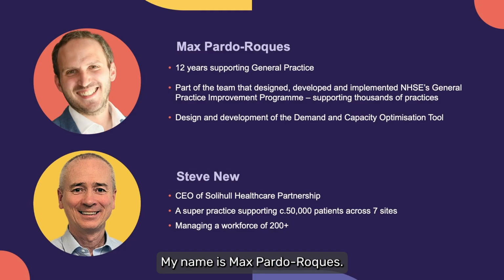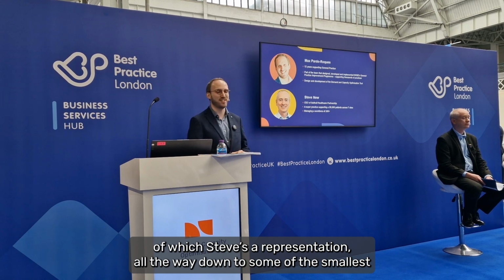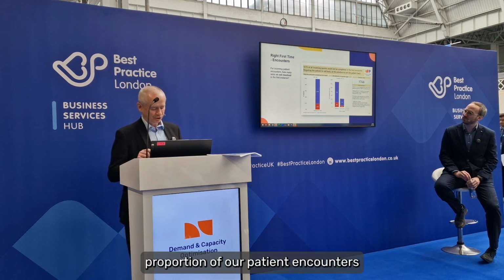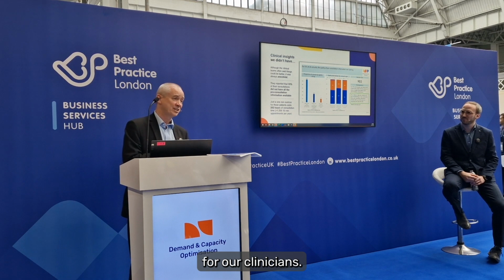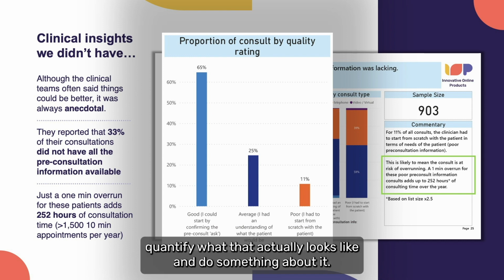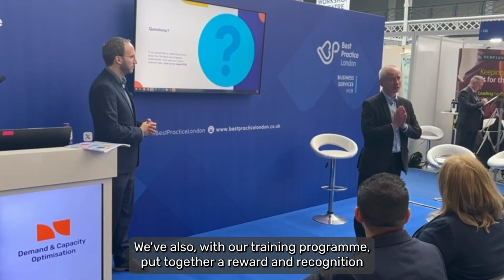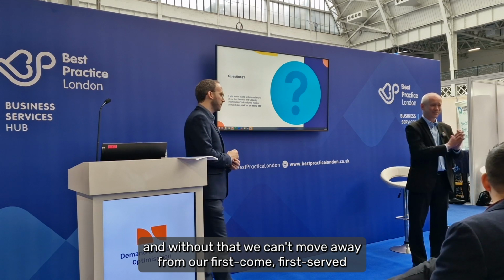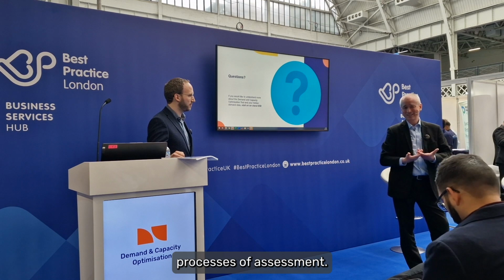The unseen data, can we use it to control patient Demand?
Presented by the Demand  Capacity Optimisation Tool.

Speaking session from Best Practice London Feb 2024, featuring Steve New and Max Pardo-Roques.